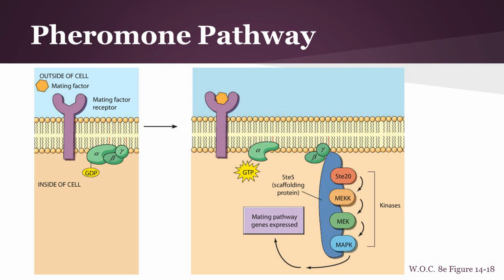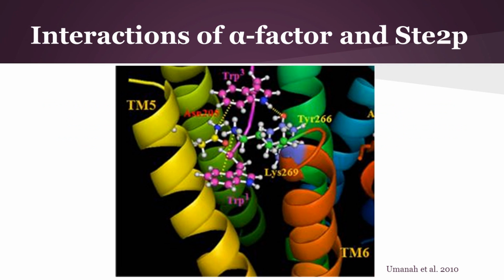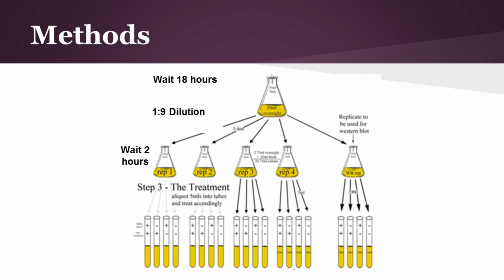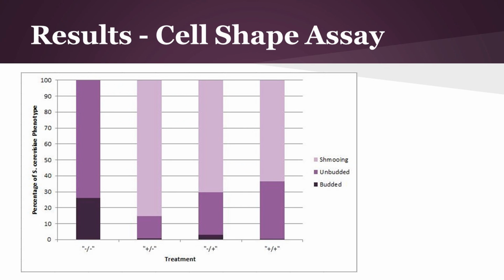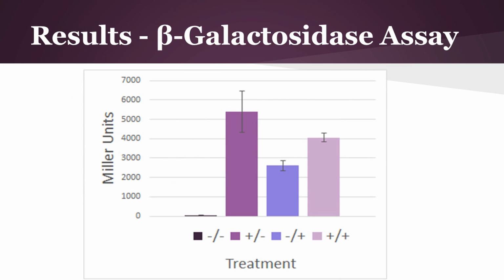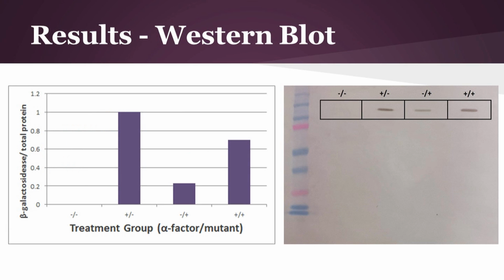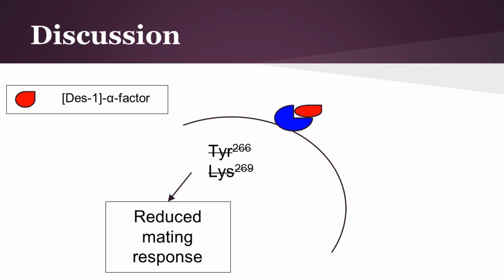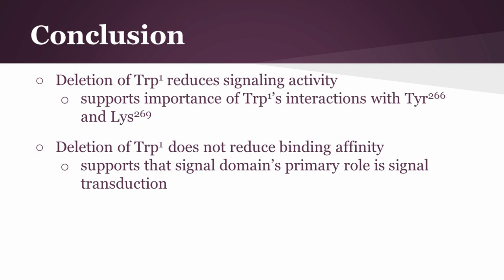Biocore 384 Final Presentation Allie, Brendan, Greesh, Tori, William, Zach